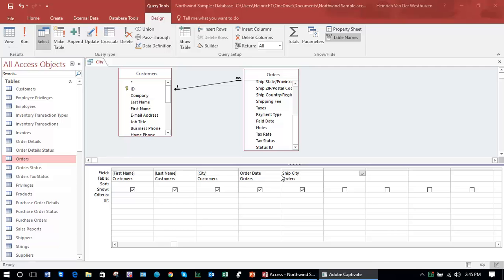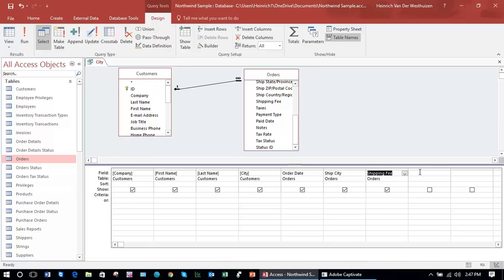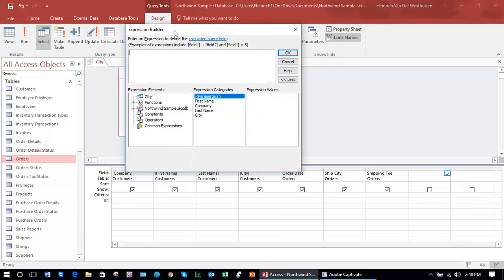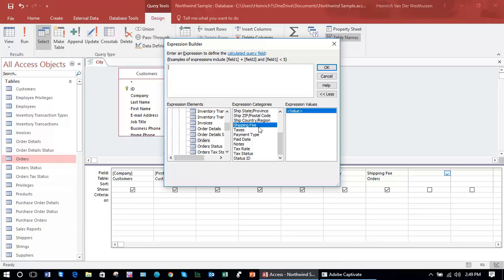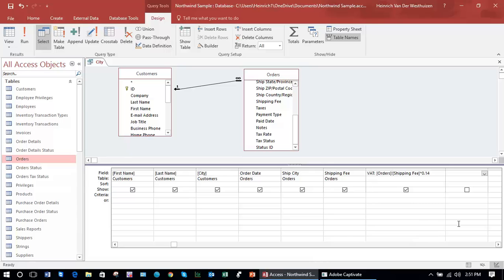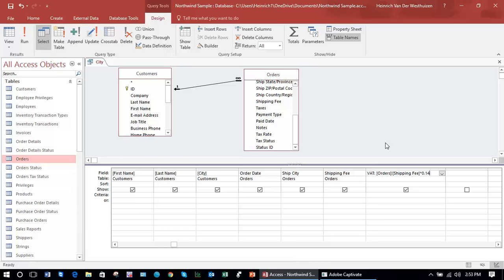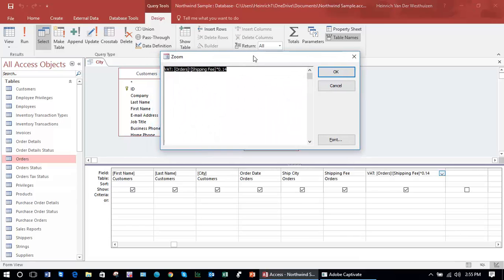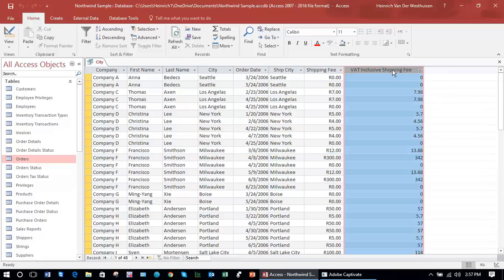Unit 4.4 Use calculated fields in a query